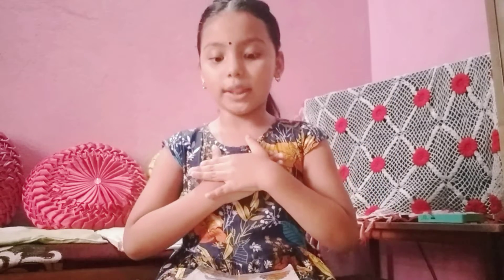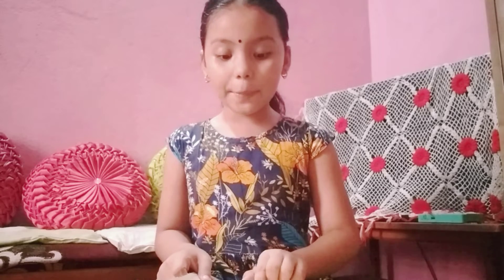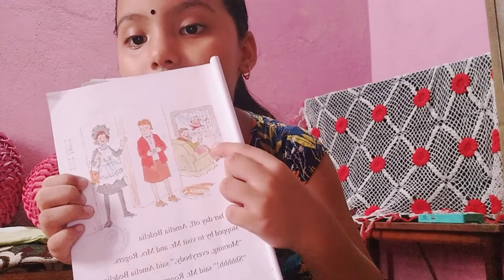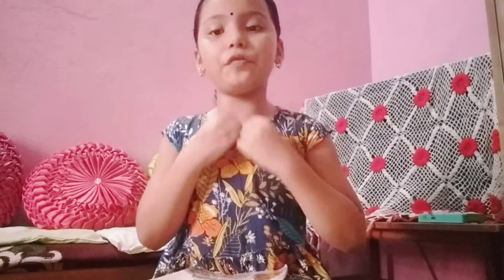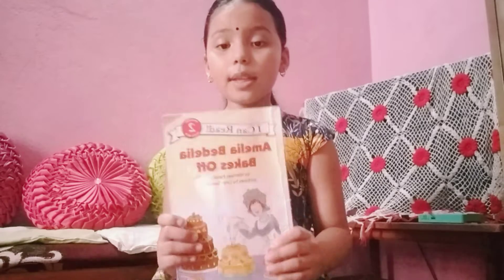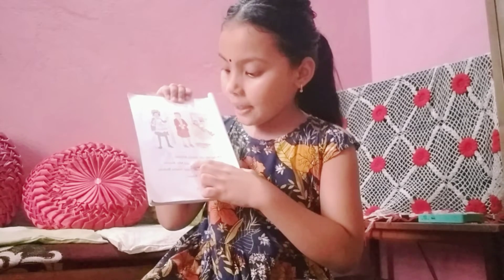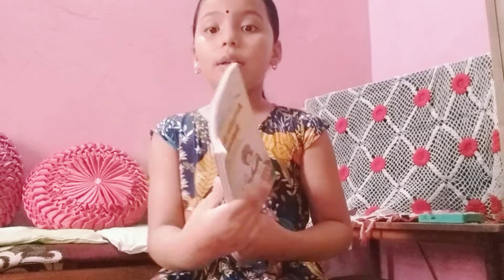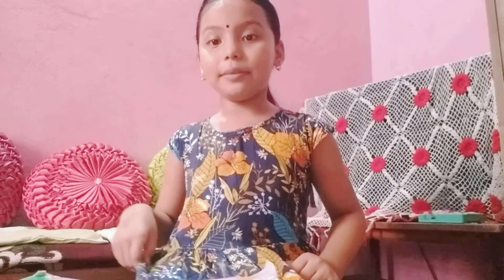Amelia Bedelia Bakes Off